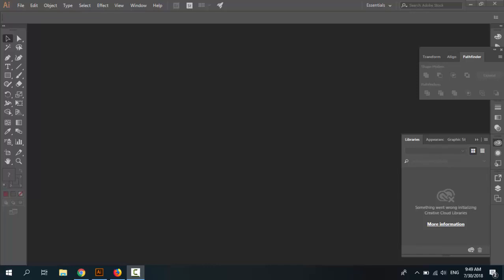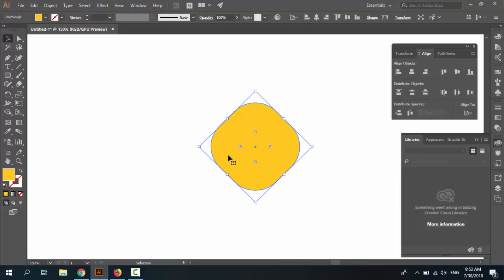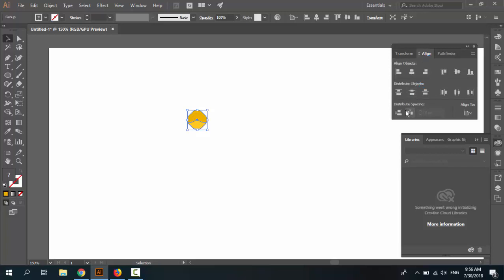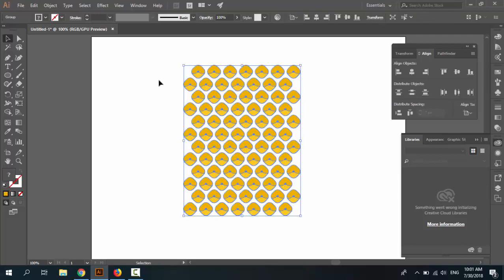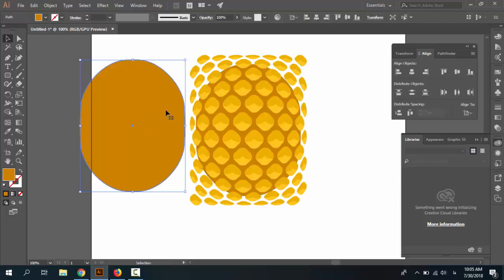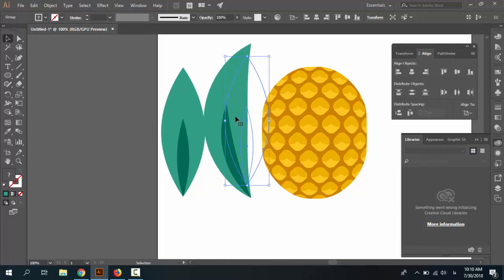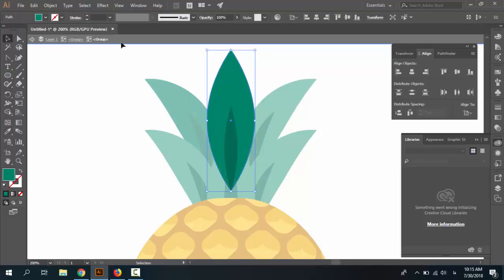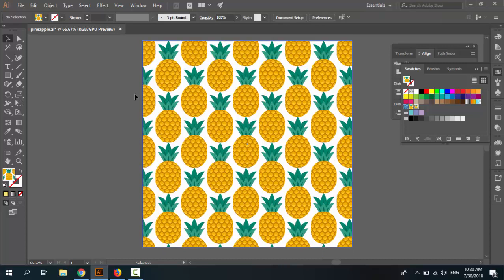How to Create a Pineapple Seamless Pattern in Adobe Illustrator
If you like this video, you can DONATE us from home page channel link
In this quick tip, you will learn how to create a pineapple seamless pattern in Adobe Illustrator. We will be using basic shapes, Warp effects and the Pattern - Make option to create this trendy pattern.